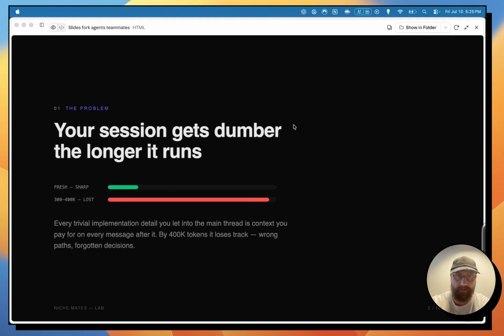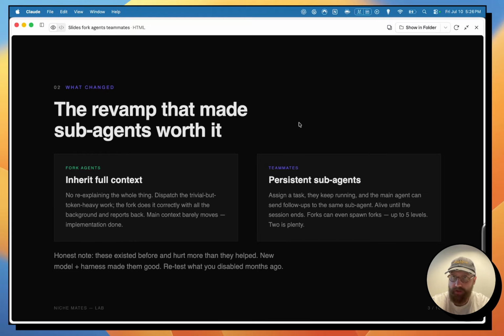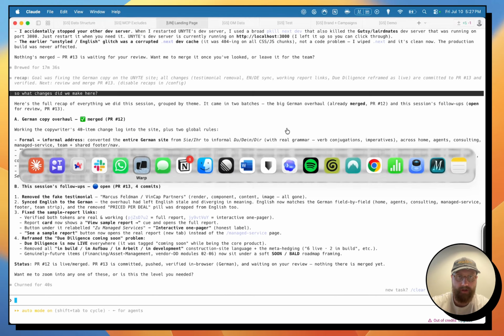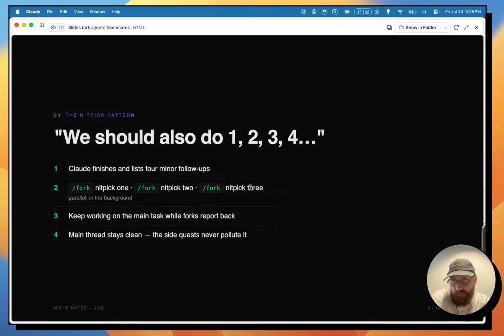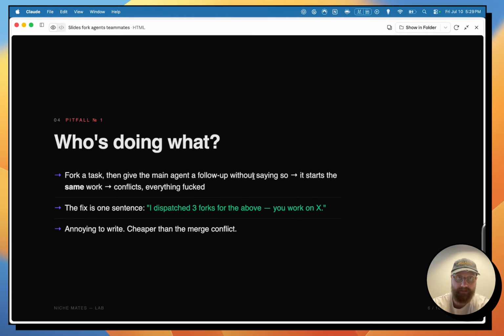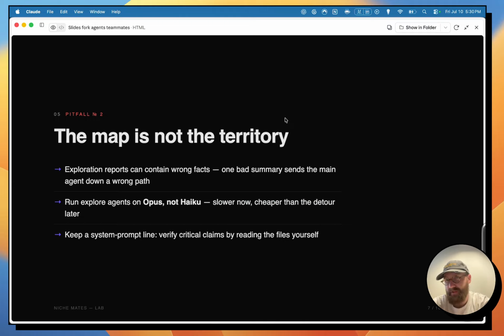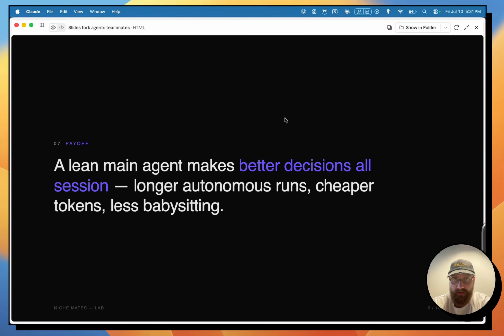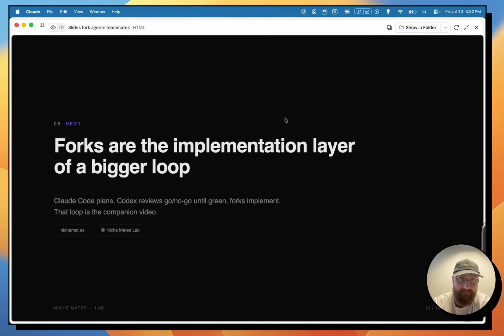Claude Code Fork Agents: Never Run Out of Context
Claude Code just fixed its biggest weakness: sessions that get dumber as the context fills up. Fork agents and teammates let one lean main agent build a whole app while sub-agents burn the tokens.

⏱️ Chapters
0:00 Claude never runs out of context
0:07 Why we sync on AI tools monthly
0:22 Context rot: why sessions get dumber
1:14 Old sub-agents: zero context
1:47 Fork agents: full context, real work
2:19 Teammates & sub-agents 5 levels deep
2:45 The nitpick pattern (/fork)
3:46 Pitfall: forks conflicting with the main agent
4:15 Explore agents: use Opus, not Haiku
4:47 The scratchpad file trick
5:08 The payoff: better decisions, cheaper tokens
5:52 Making agent loops actually work

We're Niche Mates, a Berlin-based AI studio. We build AI companies and share what actually works (and what doesn't) from running agents on real projects every day.